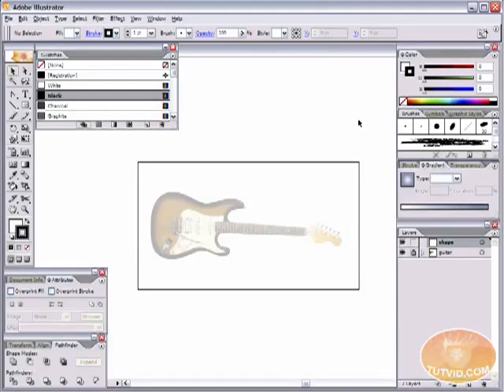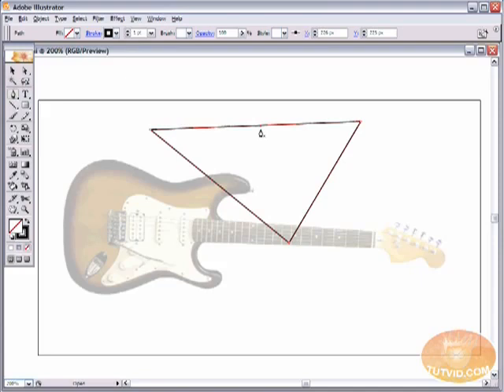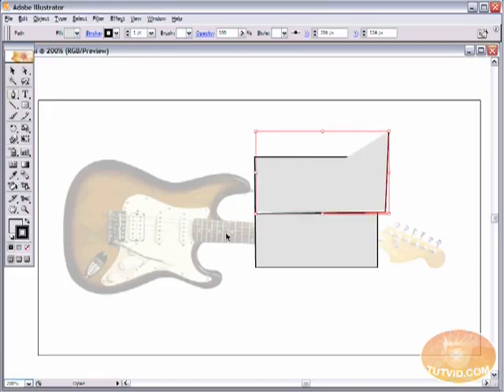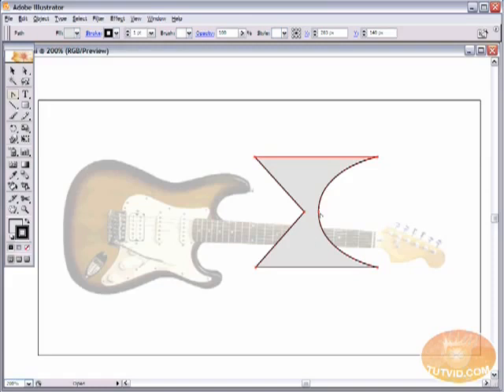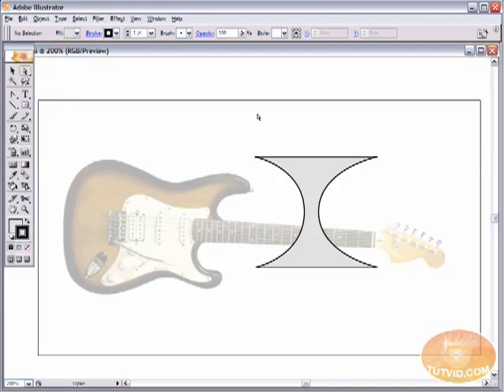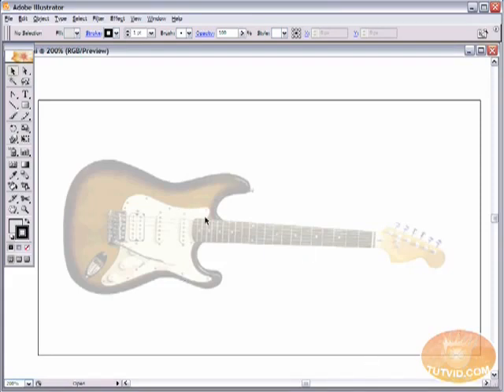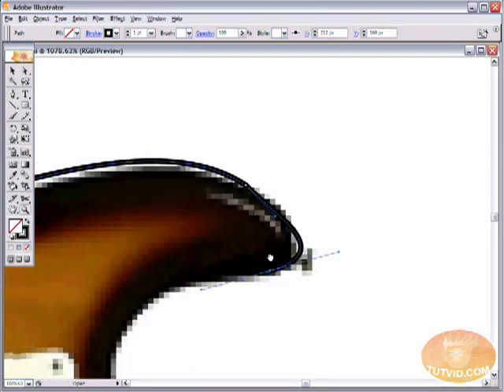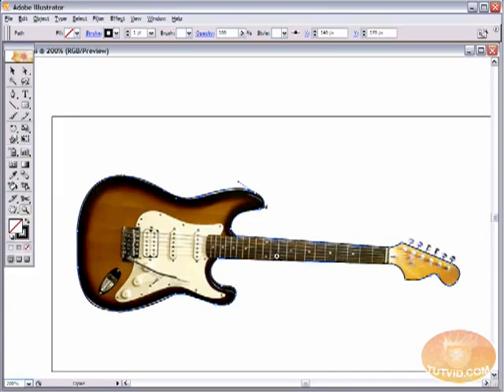Adobe Illustrator Tutorial The Pen Tool High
Illustrator Tutorial The Pen Tool High